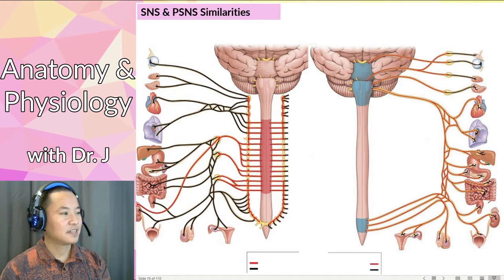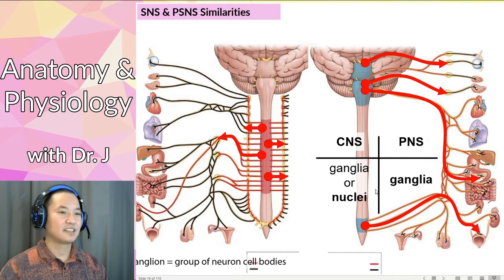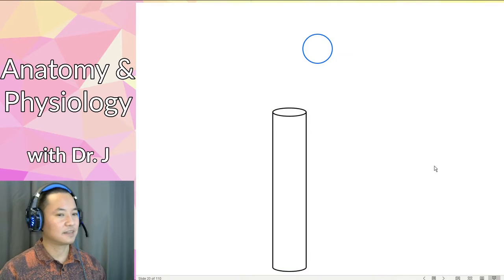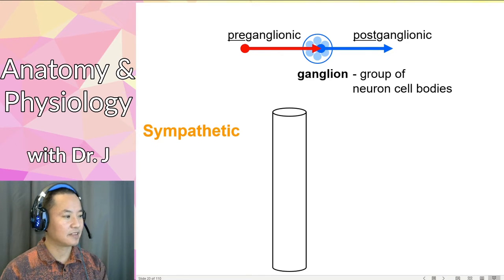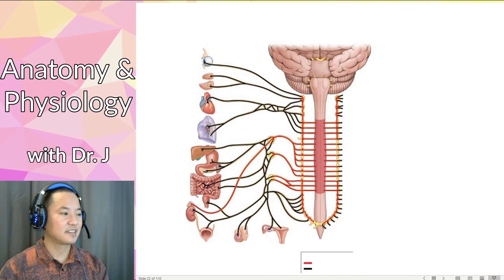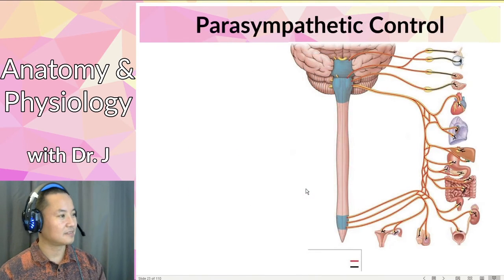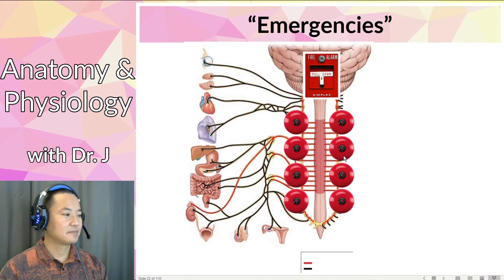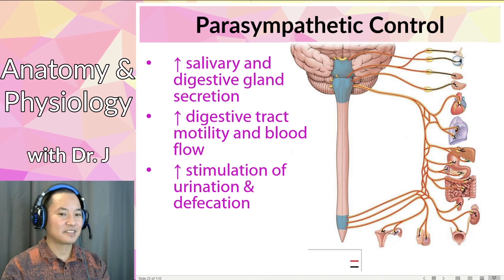PHYL 141 | Nervous System | Sympathetic & Parasympathetic Ganglia